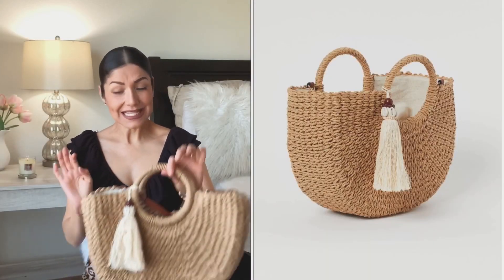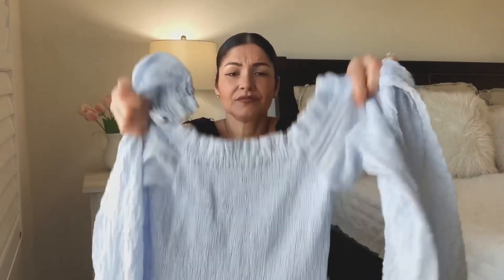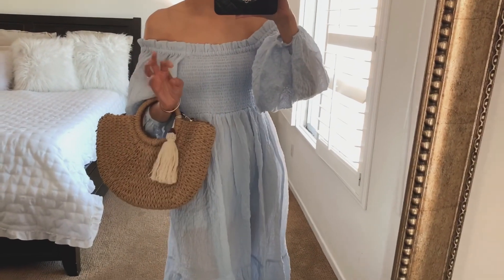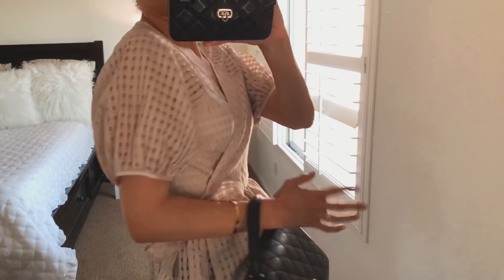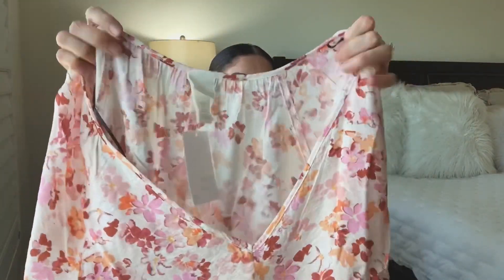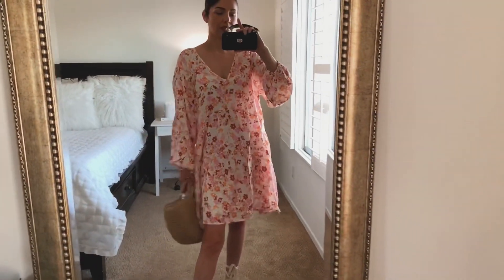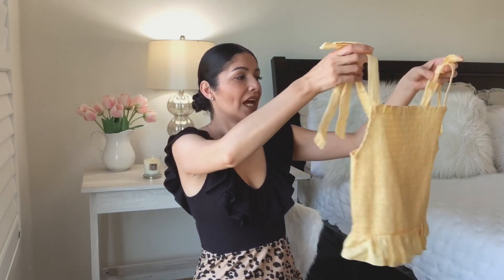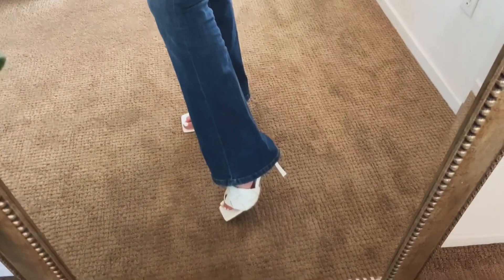H&M SUMMER TRY ON HAUL 2020 ❤ NEW IN hm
H&M TRY ON HAUL 2020 ❤ NEW IN hm
❤ Open to see links
❤ Hi lovelies, in this video I have a new in H&M SUMMER TRY ON HAUL  explaining the details of the clothing. This kind of sitting down videos are my favorite ones. You will see the same items as my previous video, however on my traditional editing format. I would appreciate if you tell me which version you enjoy the most.

♡ ♡ MY MEASUREMENTS ♡ ♡
Bra: 32C (81 cm)
Waist:26" (66 cm)
Hips: 38" (96.5 cm)
Height: 5'7" (170 cm)

Animal print skirt
[SOLD OUT]
SIMILAR

Black square heels:

♡ ♡ H&M SUMMER TRY ON HAUL ITEMS ♡ ♡
1.
Baby blue dress

Woven bag:

2.
Floral Dress

Gucci Belt

Gucci Dupe Belt

Black square heels:

Zara Black blazer
Sold out
Similar

Veja Sneakers

Vegan Leather Jacket
Similar

Black Tote
Similar

3.
Nude Wrap Top

Black Trousers

Black square heels:

4.
Yellow Top

White woven heels

Round crochet bag

2. Comment with a heart on all the videos published from 19JUL2020 to 02AUG20
3. Winner will be announced on YouTube video published on 04AUG20 at 11am PST.
IMPORTANT:
- You must comply with 1 and 2 in order to participate. NO EXCEPTIONS.
- Please don't leave your personal information in the comments - stay safe!
- Gift card will be sent through e-mail. Fees are applied.